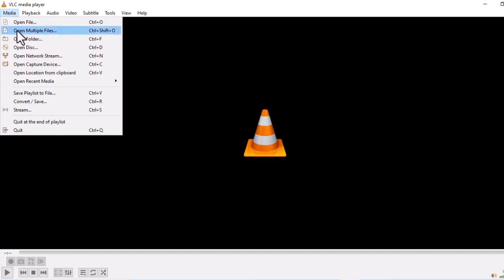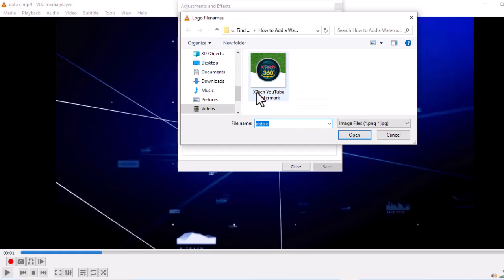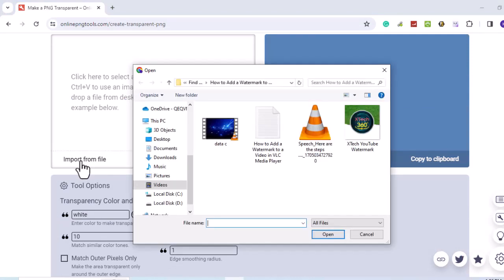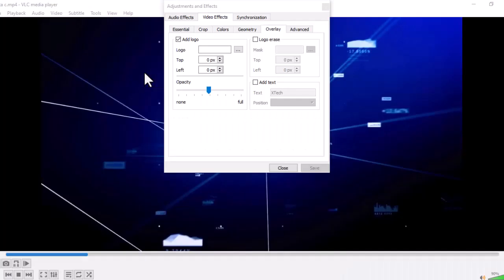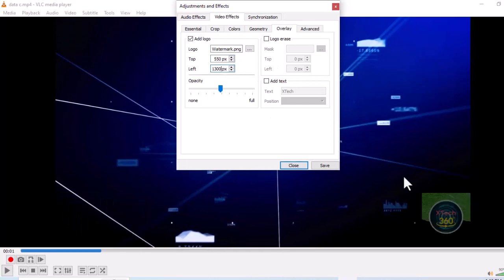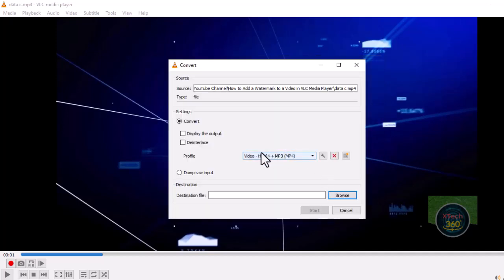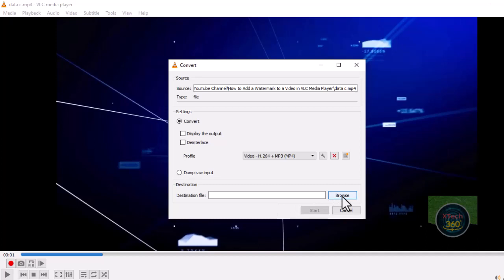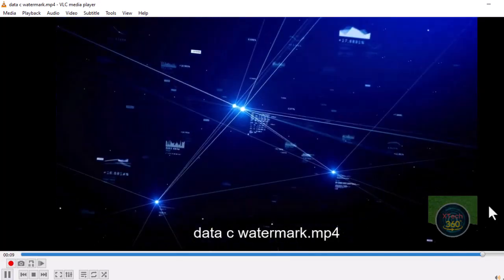How to Add a Watermark to a Video in VLC Media Player (2024): Step-by-Step - Activate Hidden Options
This video will guide you on how to add a watermark on a video with VLC Media Player.

0:00 Add watermark to video in VLC
0:30 Add Effects and Filters
0:38 Enable Add Logo
0:58 Making PNG logo transparent
1:31 Upload Logo
2:09 Convert Video
3:03 Play Video to Check Watermark

Here are the steps on how to add a watermark to your video with VLC Media Player.

First, Open your video in VLC Media Player and pause it.

From the tools menu, select Effects and Filters.

Next, Choose Video Effects.

Then Go to Overlay.

The next step is Enable Add Logo.

Then look for your Logo.

Make sure your logo is in transparent PNG format. If your logo is in the JPEG format, You can use an online PNG transparency creator.

It will quickly remove the white background on your logo and provide you with a PNG file.

Go to onlinepngtools.com. Then select Make a PNG transparent.

Next upload your image whether JPEG or PNG.

You can go to Tool options to adjust the settings. But most of the time you can leave it at the default settings.

Your image will be converted to a transparent PNG and you can download it.

Now go back to VLC media player and upload your logo.

Once you've uploaded your transparent logo,
enter your Top and left settings.

Here we want to enter 550 and 1300. You can play around with the settings until you find the correct position.

We can also adjust the opacity so that the watermark isn't distracting.

Once you're done, hit save.

Next, Click on Media and choose Convert/Save.

Add your your Video and click on Convert.

Then Select MP4 as your Profile

Next, click on the wrench icon.
Then choose video codec.
Scroll down and select logo video filter.

Once done, choose a folder where you want your video to be stored.

Finally, hit Save and click Start.

When the process is done, play your Video to see if the watermark has been placed.

That's how you add a watermark to a video in VLC Media Player.

Go ahead and give the steps a try.